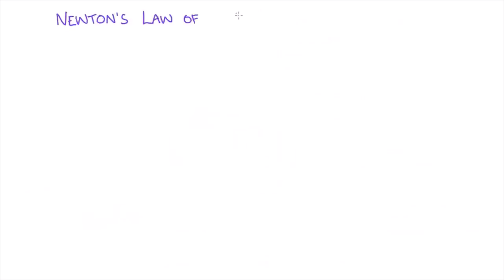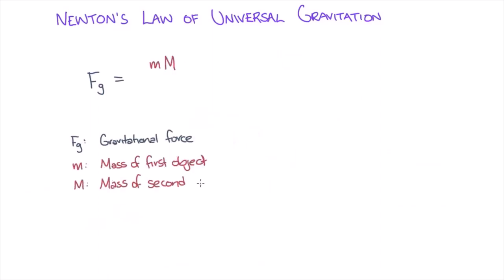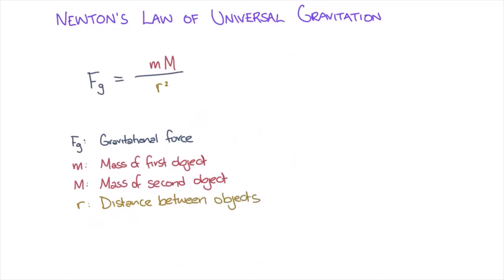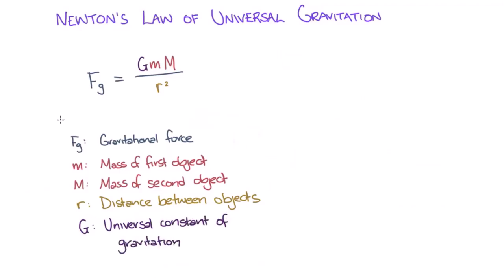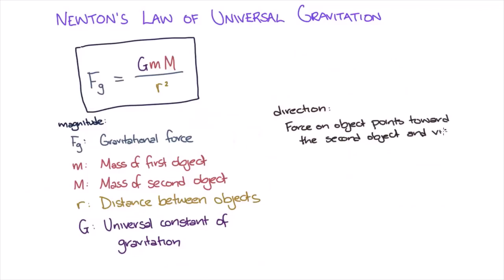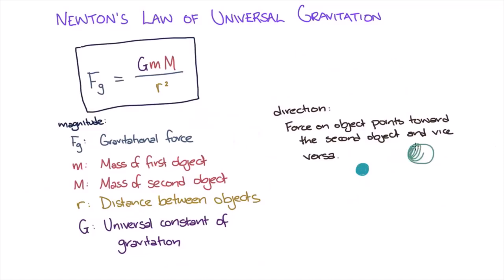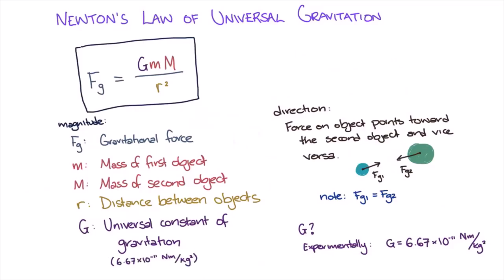Law of universal gravitation equation | Gravitation and Motion | meriSTEM